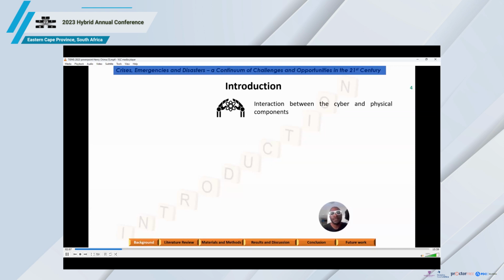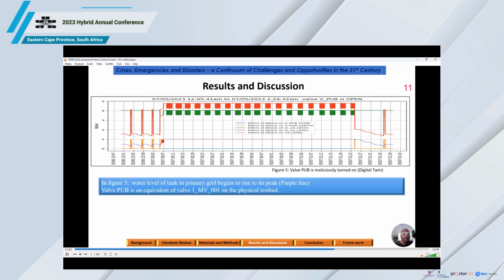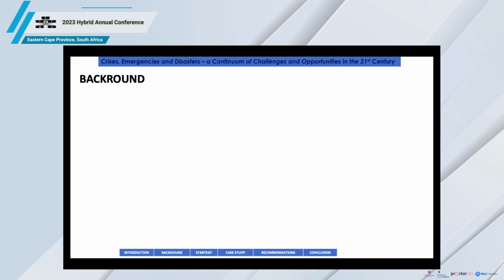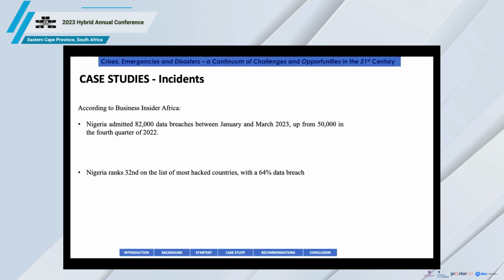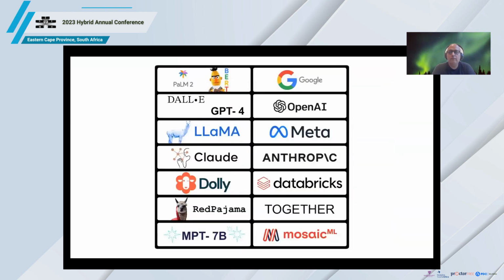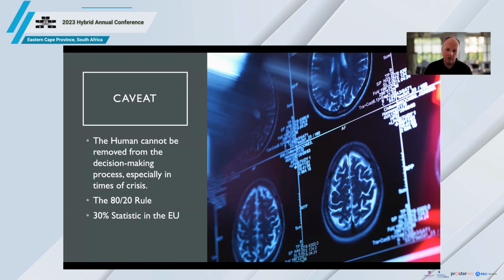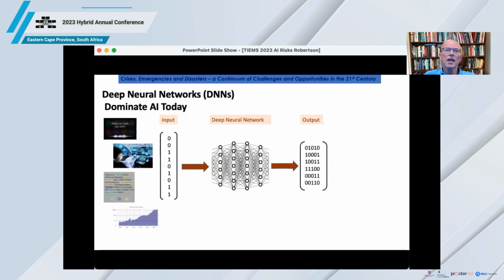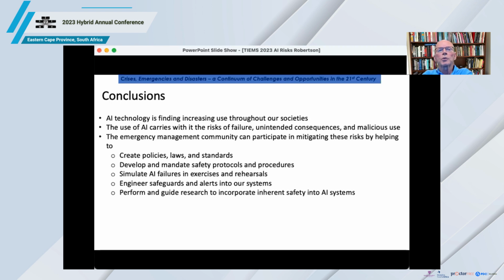TIEMS 2023 Hybrid Annual Conference Session 3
Welcome to the 2023 Hybrid Annual TIEMS Conference in Eastern Cape Province, South Africa!

This year, we celebrated The International Emergency Management Society's 30th anniversary in South Africa and shared our vision for the future with the TIEMS Status and Plans Towards 2030. Our conference was held from September 11-15, 2023 at Rhodes University Campus and Stenden South Africa in Sarah Baartman District Municipality.

These session recordings are made available for those who wish to rewatch presentations or missed the event.